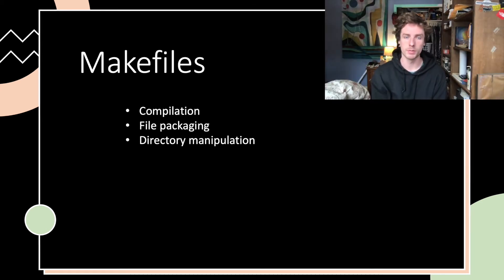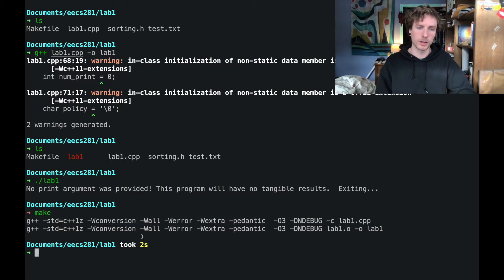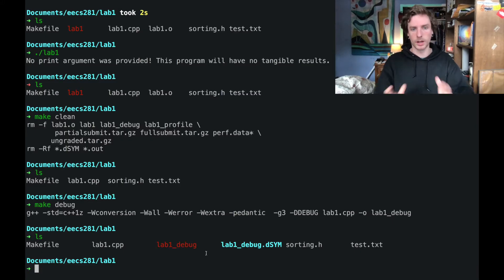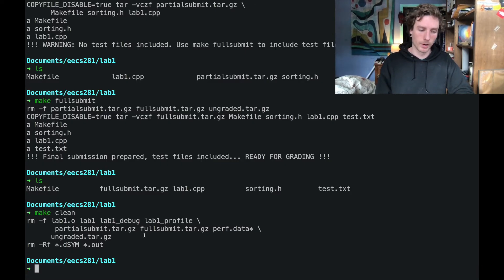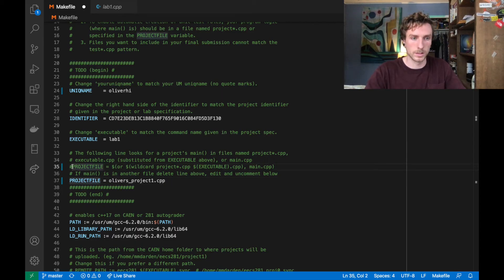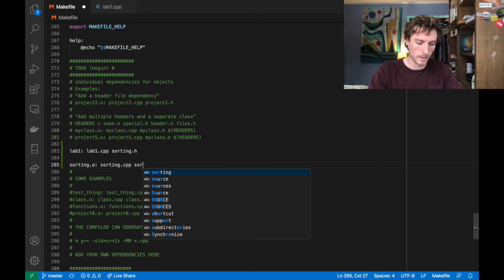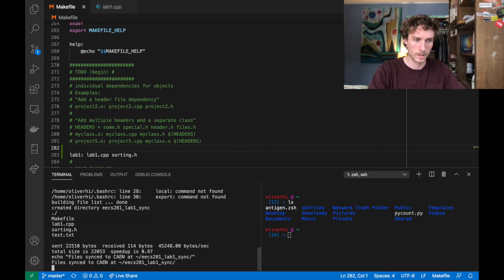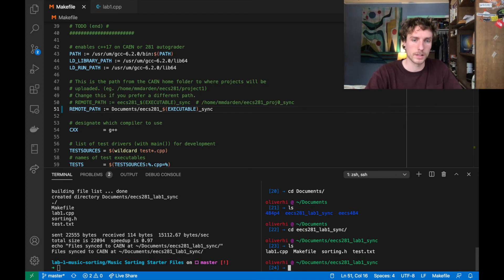Makefiles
What Makefiles are and how to use the EECS 281 Makefile to compile your program, submit to the autograder, and sync your files to CAEN.

00:00 What Makefiles are
00:47 How to use Makfiles on the command line
06:10 Editing the Makefile
11:30 Syncing files to CAEN using the Makefile